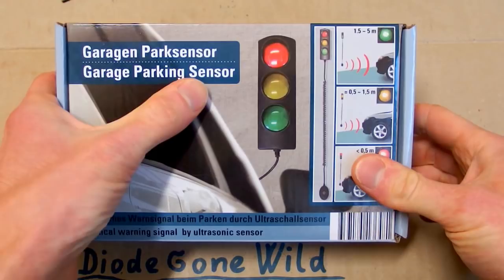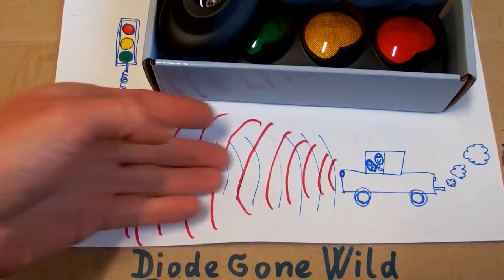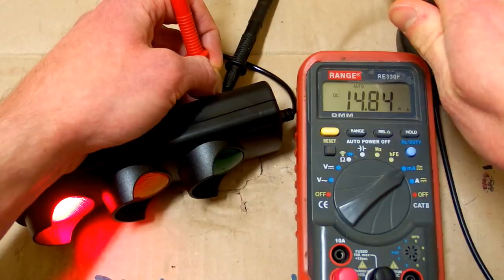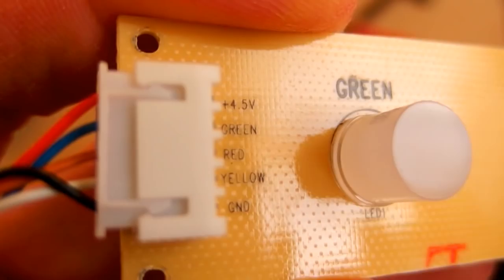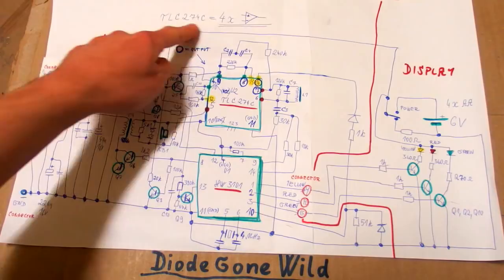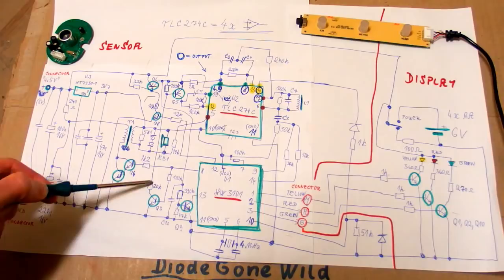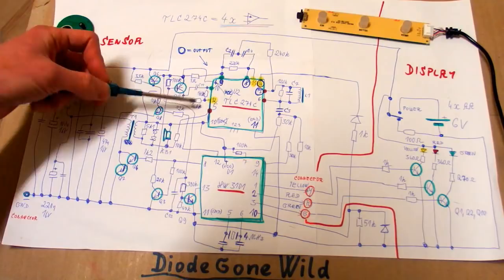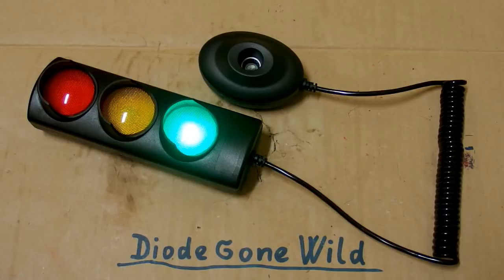Traffic Light Garage Parking Sensor - unboxing, teardown, schematic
This time a took a look at (and inside) an ultrasonic parking sensor. It looks like a traffic light and it should prevent you from hitting the wall of your garage :). It uses an ultrasonic impulse that's being reflected from your car to detect its distance. I reverse engineer its schematic and try to explain how does it work.